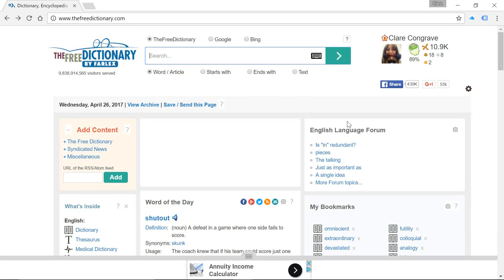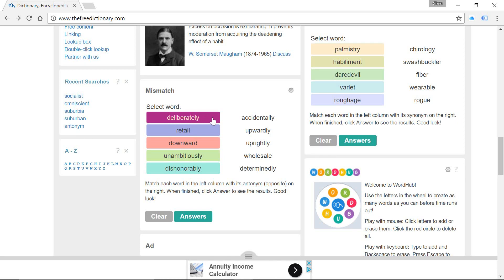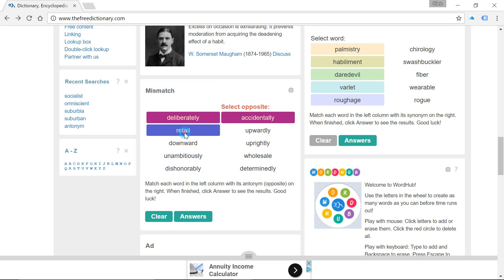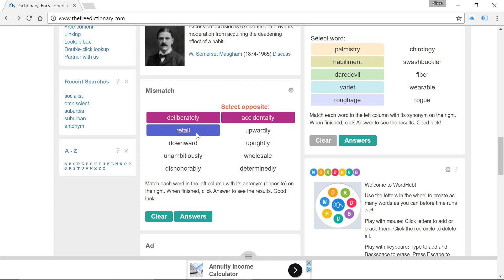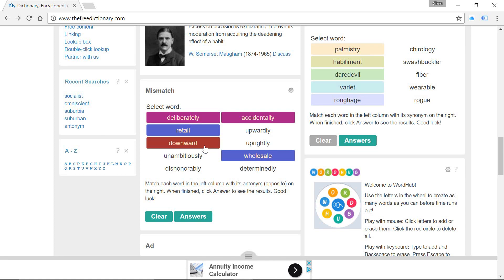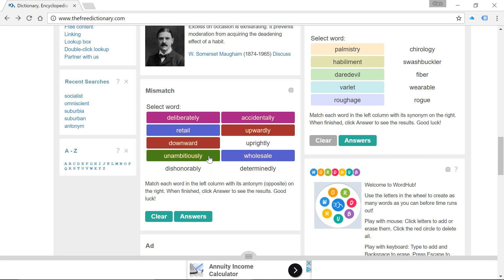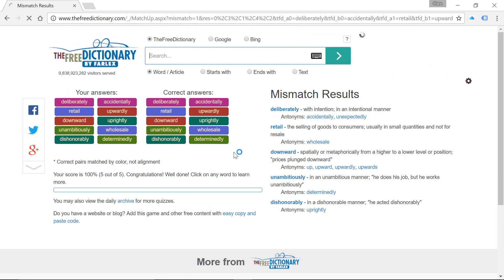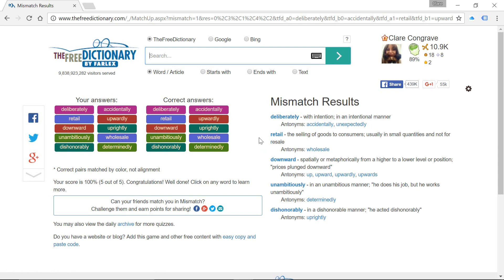Watch me play Mismatch! #2 Improve your English vocabulary today - great for GCSE!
Welcome to The Free Dictionary Collection
New videos available every Friday!

In this video you can watch ETETutor play and discuss a Mismatch quiz!

The Free Dictionary collection is great for English Language learners, GCSE students and anyone looking to improve their language skills. Listening to a native English speaker, with a real accent is great if you are learning English as a foreign language

The resources have been added to more specific playlists to help you out, if you just want to focus on one language learning method at a time:

ETE English Grammar with The Free Dictionary - focuses on how to develop your grammar skills in a fun and relaxing way

ETE Vocabulary Boosting: playing Match Up! - focuses on developing vocabulary by playing 'Match up' on The Free Dictionary website

ETE Vocabulary Boosting: playing MisMatch! - focuses on developing vocabulary by playing 'Mismatch' on The Free Dictionary website

Many thanks to Farlex and The Free Dictionary! :)